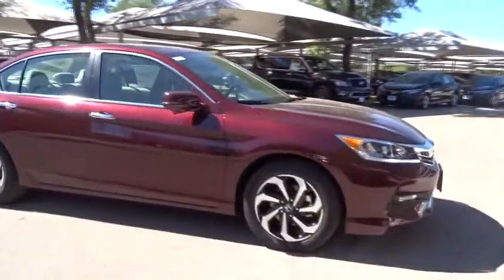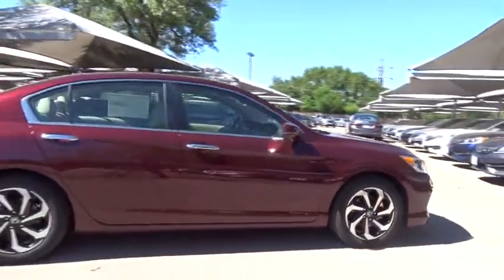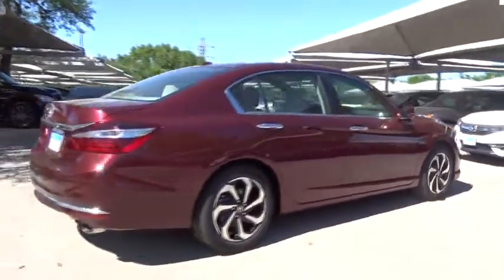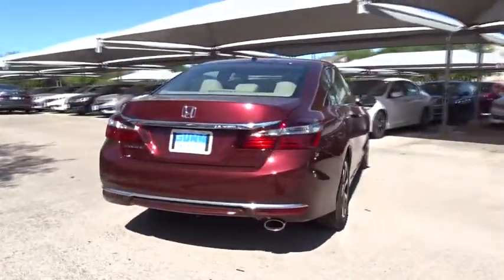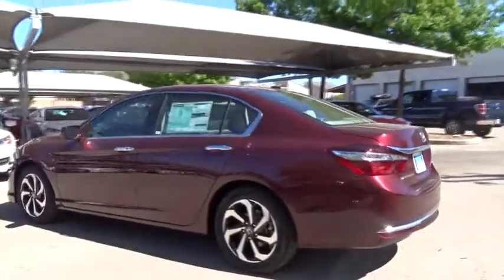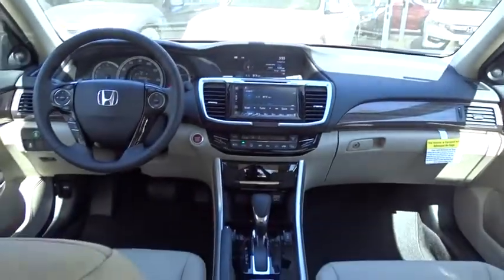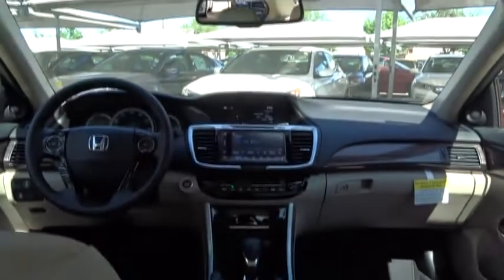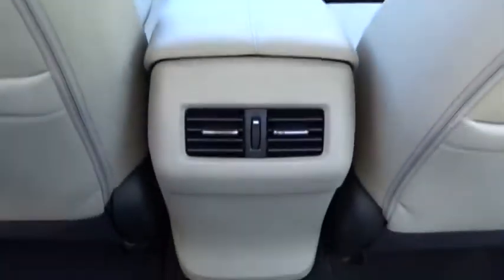2017 Honda Accord Sedan San Antonio, Austin, Houston, Boerne, Dallas, TX H171703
2017 Honda Accord Sedan
2017 Honda Accord Sedan EX-L - Stock#: H171703 - VIN#: 1HGCR2F88HA190780

Gunn Honda
14610 IH-10 W

2017 Honda Accord EX-L Ivory Leather. 36/27 Highway/City MPG**Awards:* 2017 IIHS Top Safety Pick+ (When equipped with Honda Sensing and specific headlights) With refined new styling in the front and the rear, you've never seen an Accord like the 2017 edition. Elegant taillights make a bold statement while available LED fog lights help in low-visibility situations. The Accord's interior is luxuriously appointed with updated accents and innovative technology. Dual-zone automatic climate control comes standard while the available leather-trimmed seats offer a sophisticated look and luxurious feel along with the comfort of a 10-way power driver's seat. The standard 8-inch high-resolution screen in the dashboard displays information relating to music and phone calls (Bluetooth and SMS text message compatibility comes standard). Opt for the upgraded system with a 7-inch touchscreen display audio with HondaLink where you can touch, pinch and swipe like a smartphone to access the available features. Power comes in the form of 2.4L engine with 185hp (189hp in the Sport trim) which is mated to either a 6-speed manual transmission or an available continuously variable transmission. There is also an available 3.5L V6 which outputs 278hp and is mated to a 6-speed automatic transmission with Sport Mode. Push the ECON button to adjust fuel-consuming systems for more efficiency. Power up with either an available push button start or remotely with your keyfob. Other available comfort features include heated front and rear seats, a one-touch power moonroof, and HomeLink Remote System. The multi-angle rearview camera allows you to get visibility with three different angles. Other optional safety features include Honda Sensing which comes with a Road Departure Mitigation System, a Forward Collision Warning, and a Collision Mitigation Braking System.